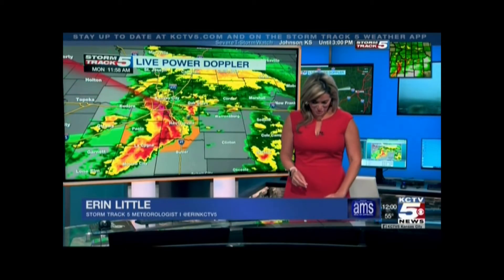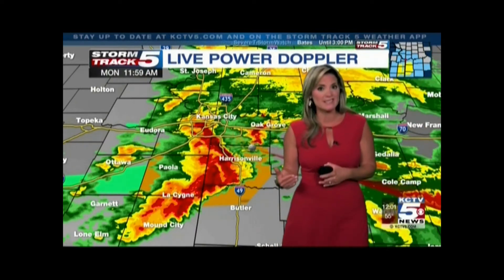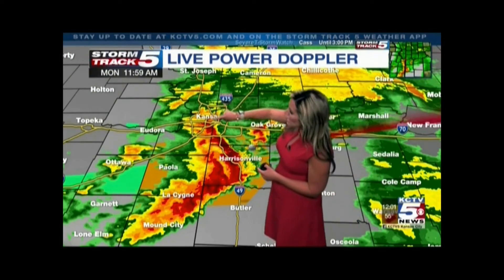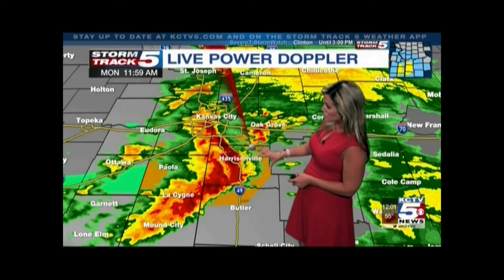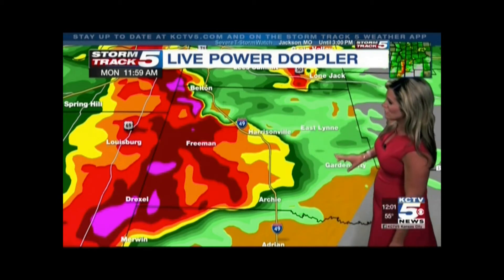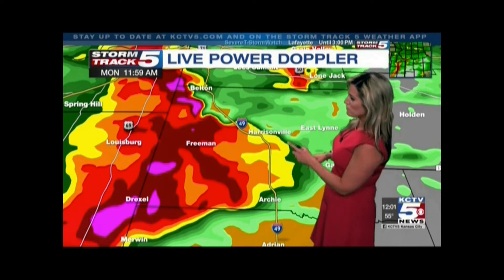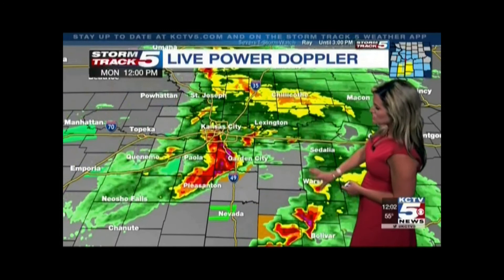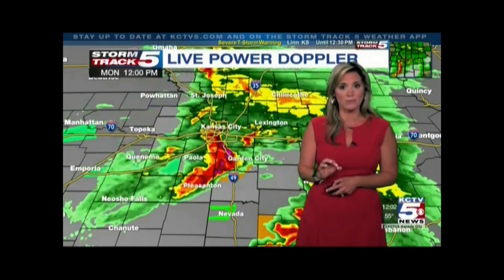KCTV5 ERIN LITTLE 5 4 20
ERIN LITTLE.